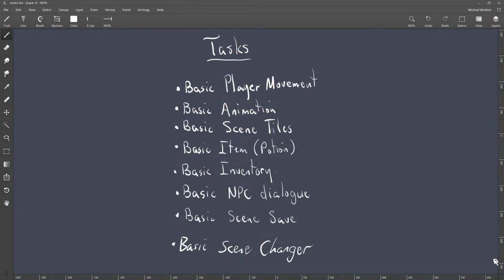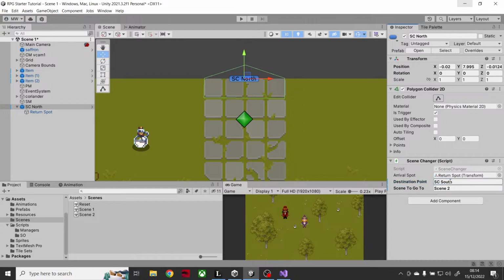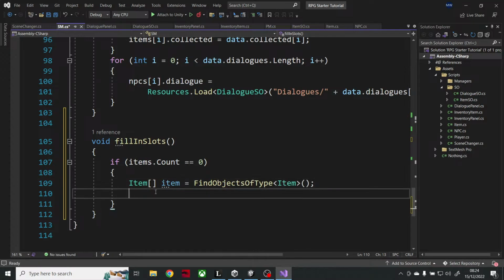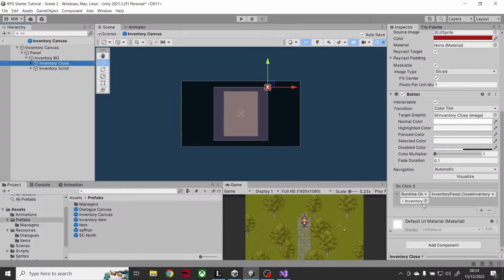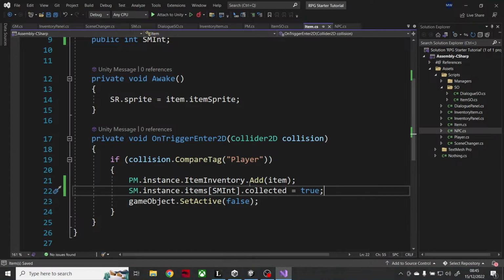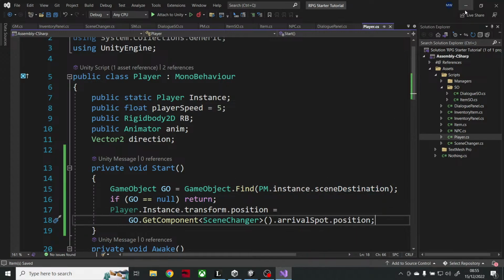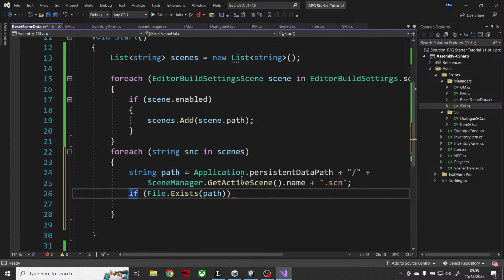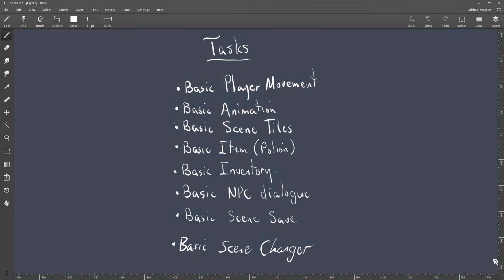8 RPG Starter Tutorial - Scene Changer